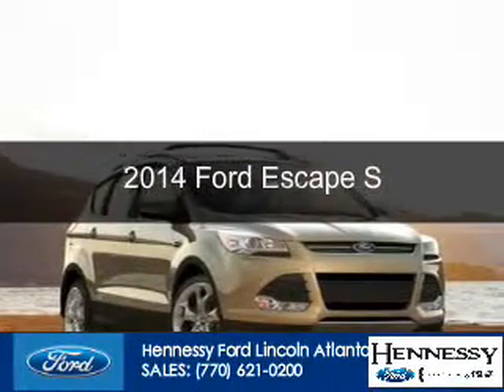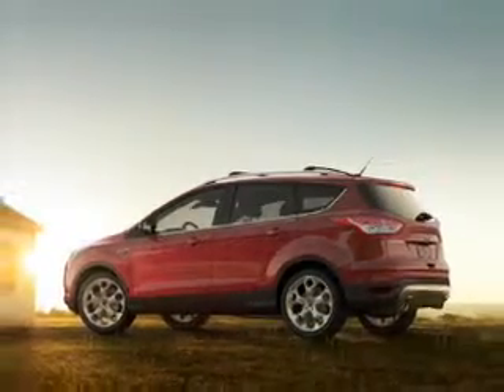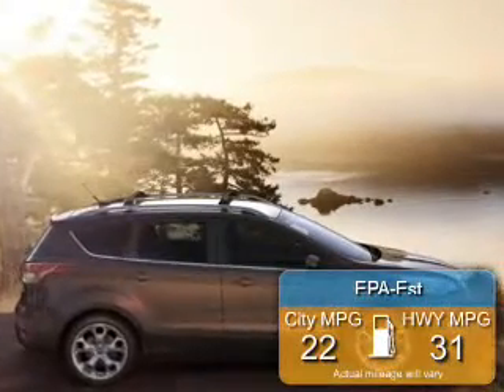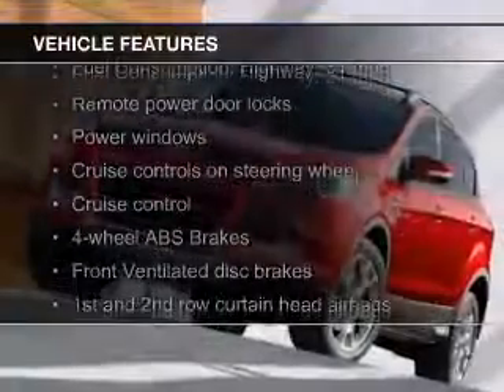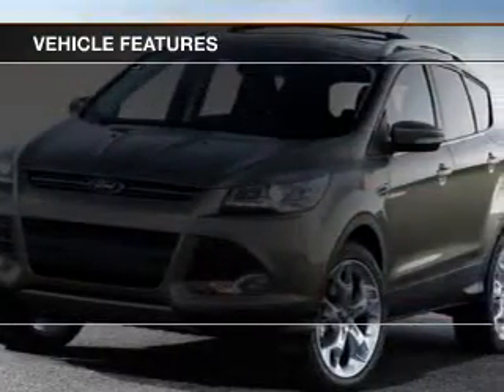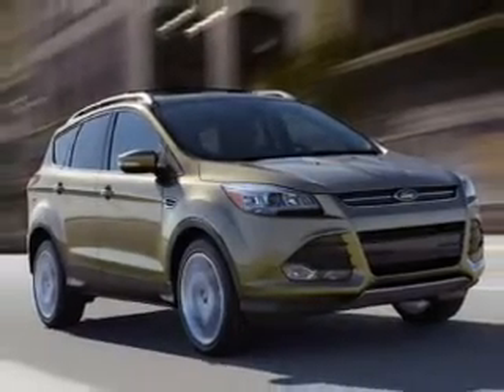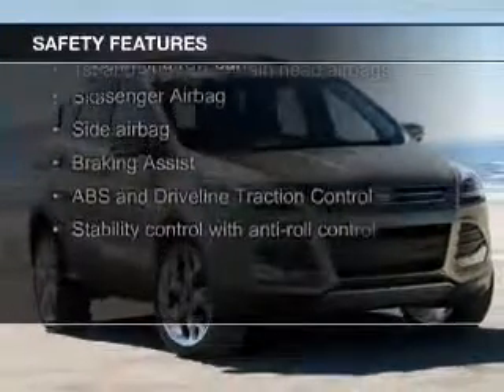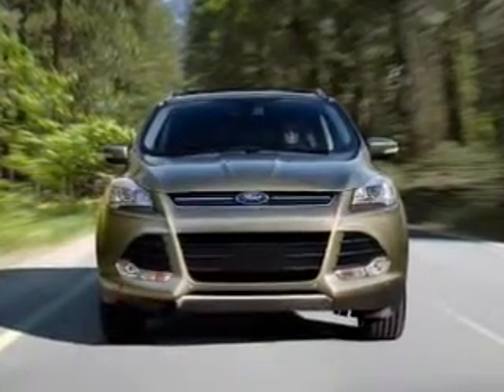2014 Ford Escape - Atlanta GA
Phone:
Year: 2014
Make: Ford
Model: Escape
Trim: S
Engine: 2.5 liter inline 4 cylinder 16 valve
Transmission: 6-Speed Automatic
Color: Ingot Silver Metallic
Mileage: 2
Address:
5675 Peachtree Industrial Boulevard